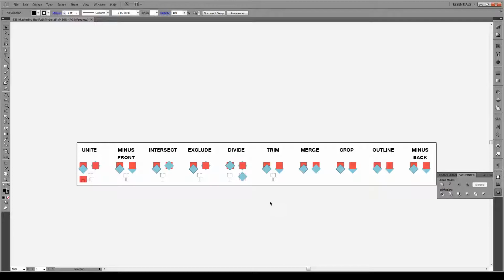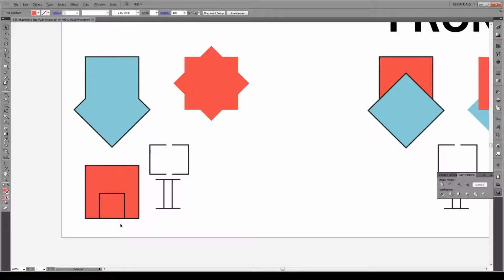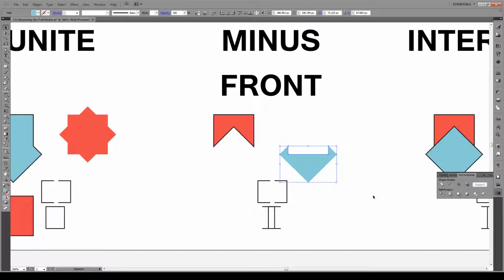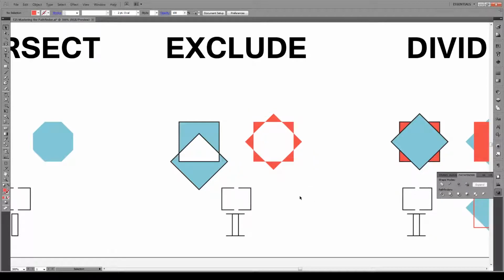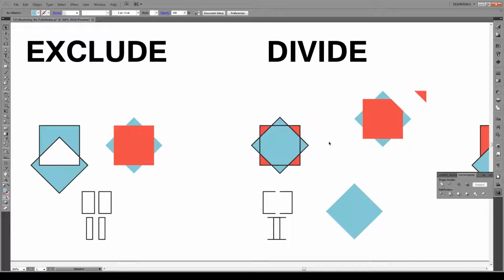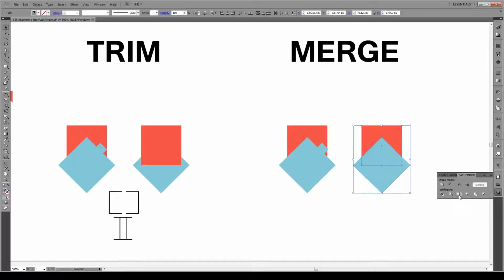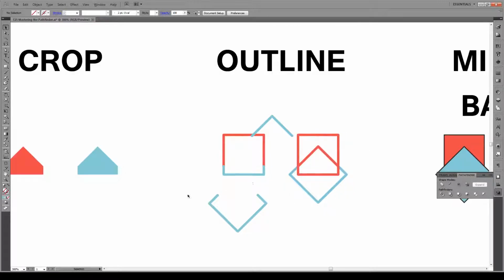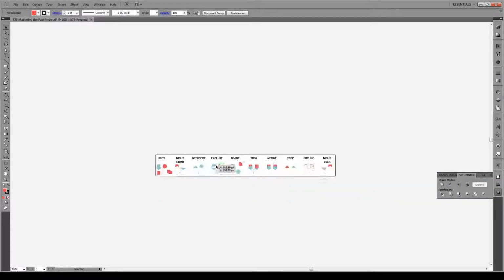Master the Pathfinder Tools - Adobe Illustrator Tutorial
This tutorial will show you how to use and master the Pathfinder and shape tools. Each tool is simply explained and demonstrated on multiple shapes. You'll also learn some ticks and tricks regarding the pathfinder tools options (which are hardly ever used)!

This tutorial does not cover the Trap tool, located within the pathfinder options.

In this tutorial you will learn how to use:
- Unite
- Minus Front
- Intersect
- Exclude
- Divide
- Trim
- Merge
- Crop
- Outline
- Minus Back
& the Pathfinder Options.